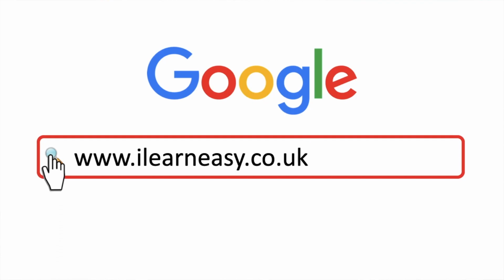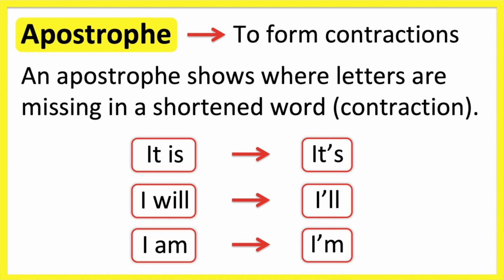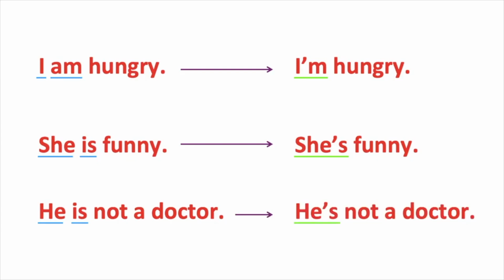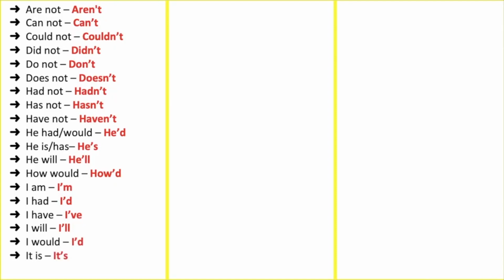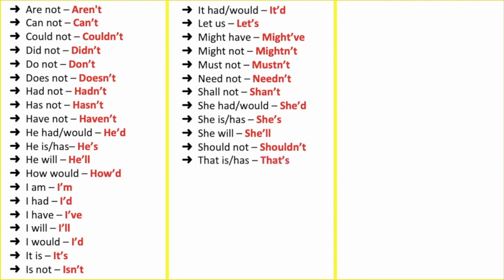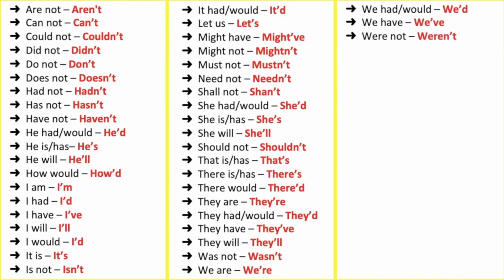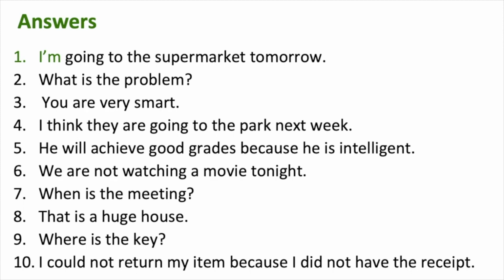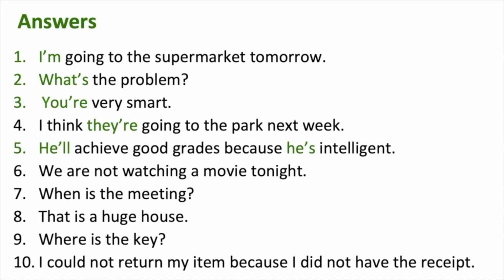APOSTROPHE RULES ✅ | Forming Contractions | Learn with examples